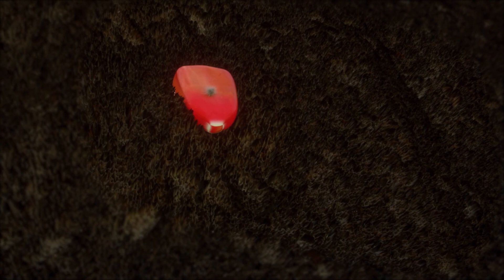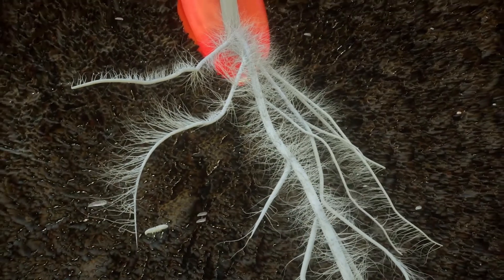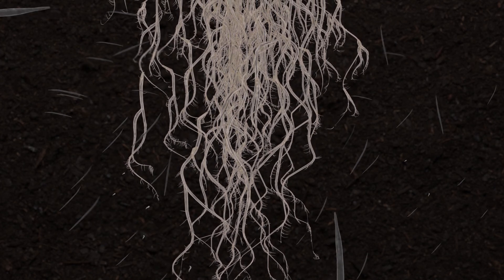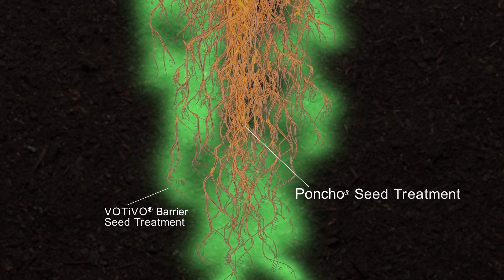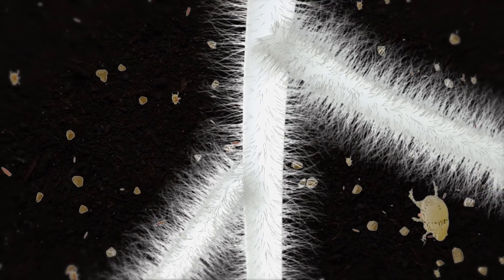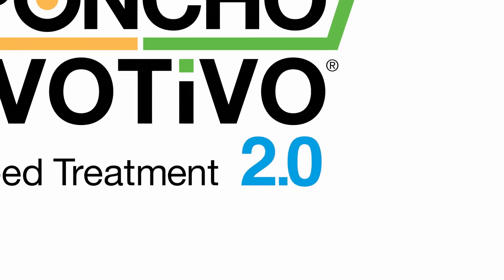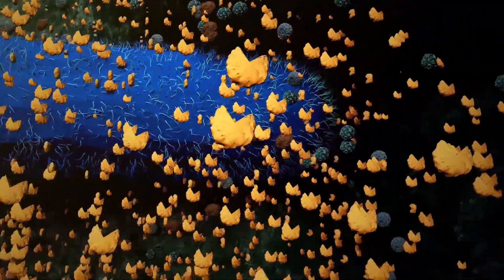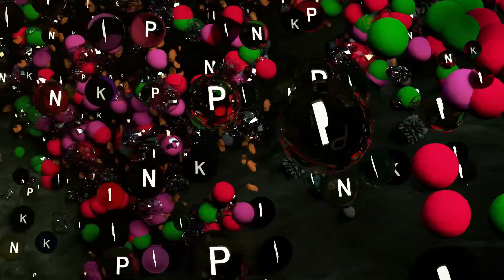Poncho Votivo 2.0 Seed Treatment Cool Science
Prior to planting, critical choices must be made to protect the corn crop and maximize the yield potential of the seed. A new scientific breakthrough available in Poncho Votivo 2.0 seed treatment is going to help growers enrich their chances for healthier plants and soil. Take a look at how it works.